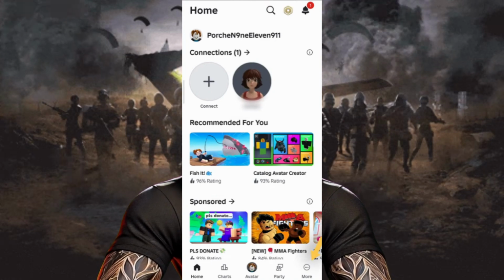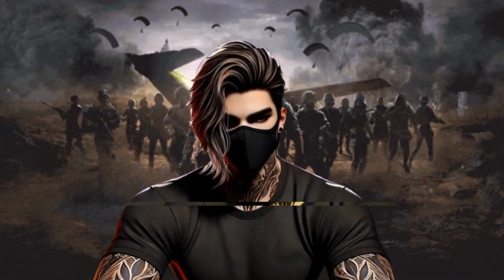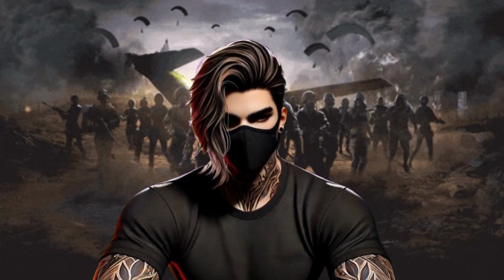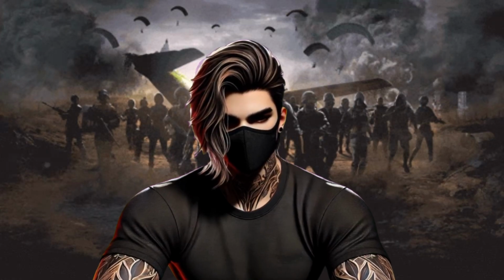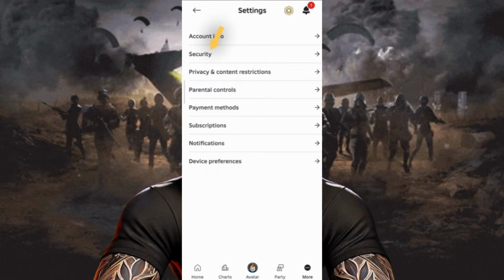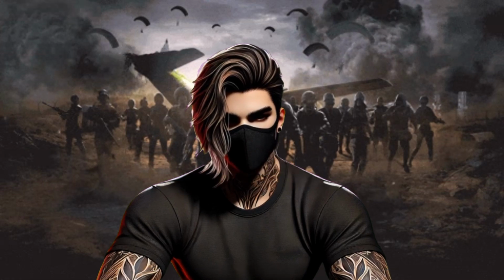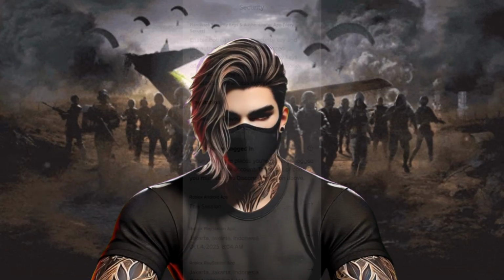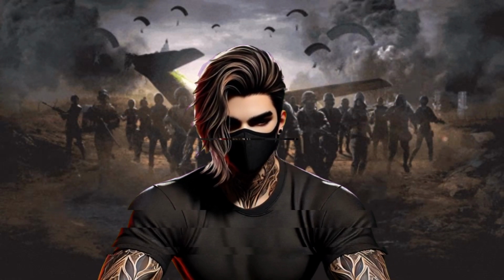How To Unlink Roblox Account From PS5 or PS4 (Step-By-Step Guide )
Want to know how to unlink your Roblox account from PS5 or PS4? In this step-by-step guide, we’ll show you exactly how to disconnect your Roblox account from PlayStation Network (PSN) using a phone or computer. You can’t unlink directly on the console, so this tutorial covers the correct method that actually works in 2025.

✅ In this video, you’ll learn:

How to unlink Roblox from PSN on PS5 or PS4

Where to find the Linked Accounts settings in Roblox

How to permanently disconnect your PlayStation from Roblox

How to verify your unlink was successful

This guide works for both PlayStation 5 and PlayStation 4, and it’s 100% safe and official using Roblox’s built-in settings.